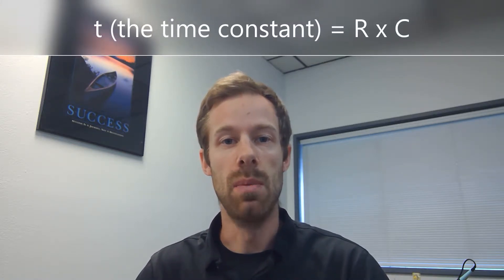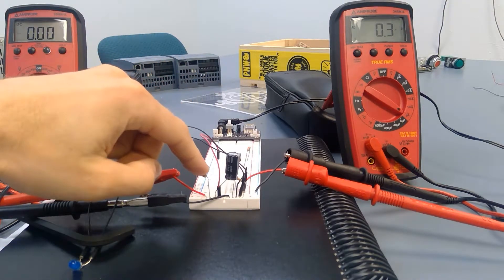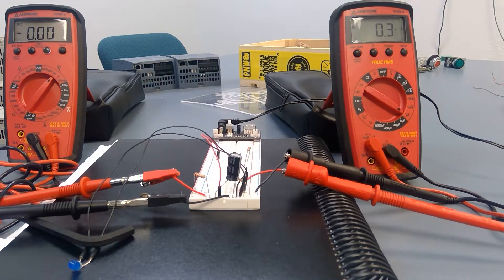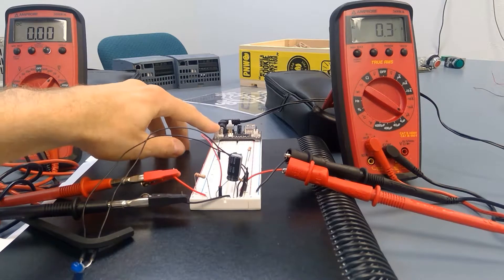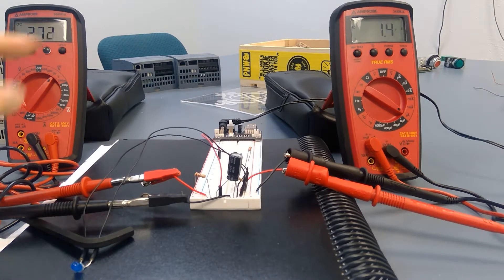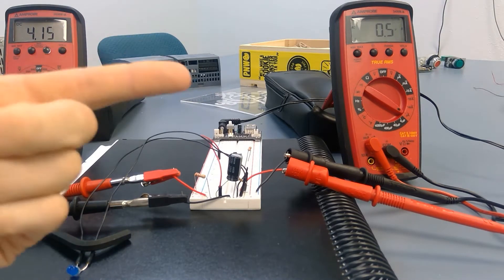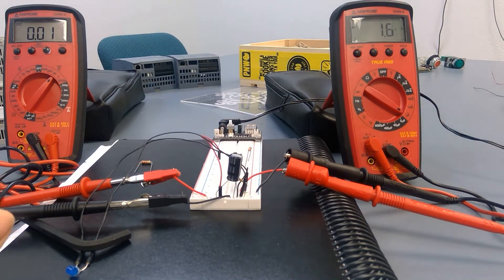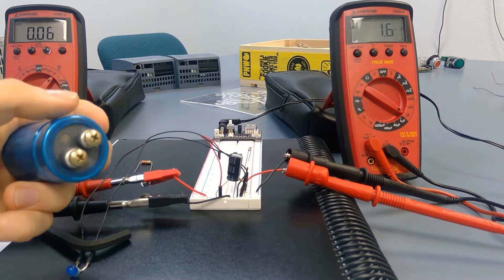Capacitors in DC Circuits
Watch an LED get brighter and dimmer as a capacitor charges. We'll also look at the voltage and current of the circuit while this is happening.

Also, comment and let me know what your favorite color of LED happens to be, and I'll see if I can manage to throw it into some experiments :)